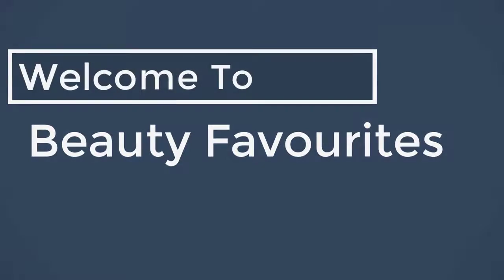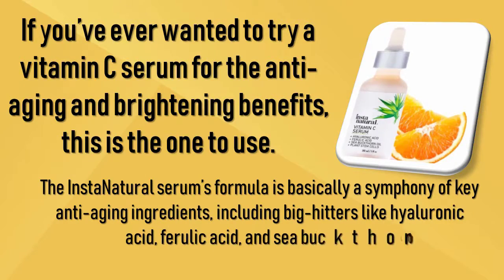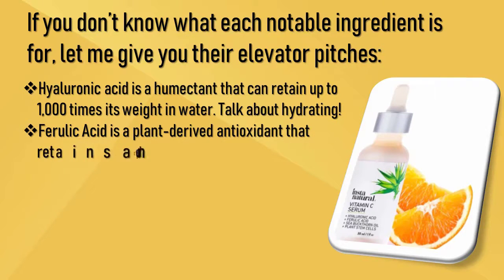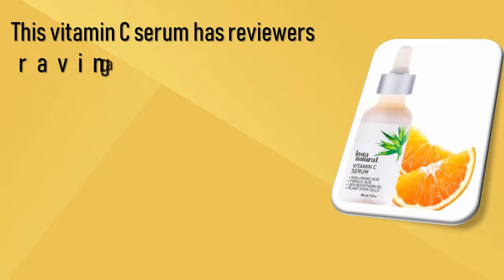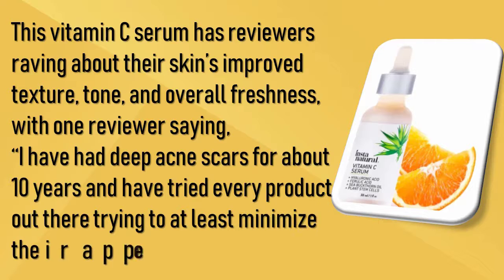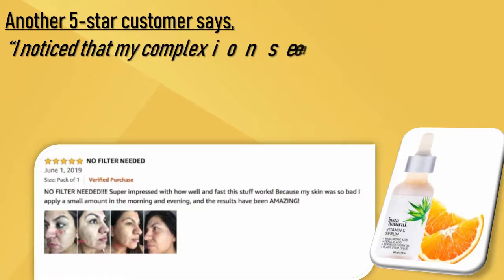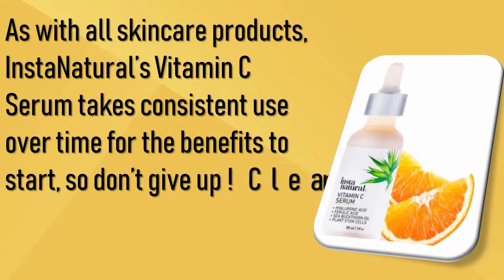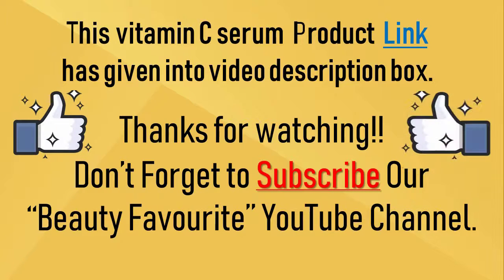Best Vitamin C serum for the anti aging and brightening benefits - Vitamin C serum Products Reviews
If you’ve ever wanted to try a vitamin C serum for the anti-aging and brightening benefits,
this is the one to use.
And you can save over 30 percent on a bottle right now for Black Friday.

The InstaNatural serum’s formula is basically a symphony of key anti-aging ingredients, including big-hitters like hyaluronic acid, ferulic acid, and sea buckthorn oil.
If you don’t know what each notable ingredient is for, let me give you their elevator pitches:
Hyaluronic acid is a humectant that can retain up to 1,000 times its weight in water. Talk about hydrating!
Ferulic Acid is a plant-derived antioxidant that retains and preserves moisture, working to plump the skin and smooth fine lines.
Seabuckthorn oil is a great source of vitamins, minerals, and antioxidants, and compounds that can improve skin elasticity, cell regeneration,
and overall health when applied topically.
This vitamin C serum has reviewers raving about their skin’s improved texture, tone, and overall freshness, with one reviewer saying,
“I have had deep acne scars for about 10 years and have tried every product out there trying to at least minimize their appearance.
I have been using this vitamin c serum on my face and the InstaNatural glycolic acid serum on my shoulders (where my scars are more intense) and in two months they have disappeared completely.”
Another 5-star customer says, “I noticed that my complexion seemed brighter within a week and over the past couple of months of using it,
I see it’s definitely softened some of my fine lines and balanced areas of uneven skin tone.”

As with all skincare products, InstaNatural’s Vitamin C Serum takes consistent use of overtime for the benefits to start, so don’t give up! Clearer, healthier, and younger-looking skin is in your future.

i face vitamin c serum,
i face vitamin c serum review,
i glow vitamin c serum,
vitamin c serum james welsh,
vitamin c serum jovita
anti aging serum 3-pack,
anti aging serum review,
anti aging serum 3-pack - face serum full regimen,
anti aging serum diy,

anti aging serum at home,

anti aging serum in india,

anti aging serum korean,

24k gold anti aging serum,
glimpse anti aging serum,
gloss anti aging serum,
miracle glow anti aging serum,

anti aging serum homemade malayalam,

manuka honey anti aging serum,

anti aging night serum homemade,

anti-aging treatment serum trio hyaluronic mega shopping network,

hibiscus anti aging serum,

anti aging serum in pakistan,

anti aging serum inez 900,

jovees anti aging serum,

jsuper kaur anti aging serum,

best anti aging serum korean,

khadi anti aging serum,

serum anti aging korea terbaik,

kishmish anti aging serum,

khichi anti aging serum,

serum anti aging murah bagus,
homemade anti aging serum,

anti aging serum number 7,

anti aging night serum,

neutrogena anti aging serum,

nivea anti aging serum,

review serum anti aging natur e,

olay anti aging serum review,

ordinary anti aging serum,

origins anti aging serum,

oriflame anti aging serum,

olay advanced anti aging serum,

organic anti aging serum,

origins anti aging serum review